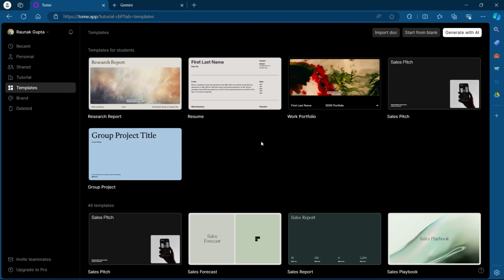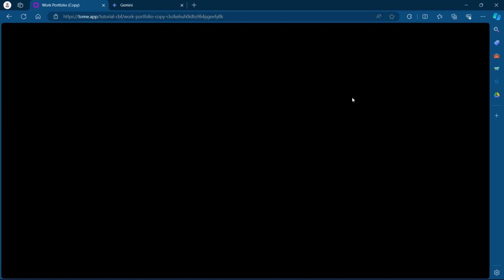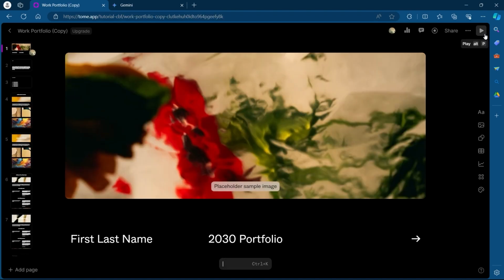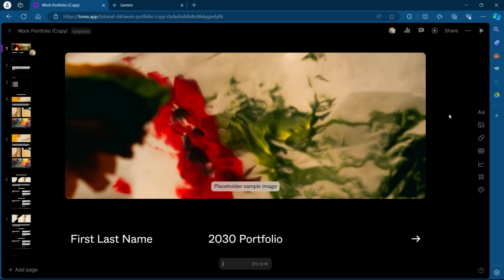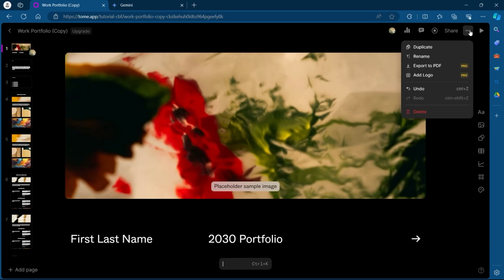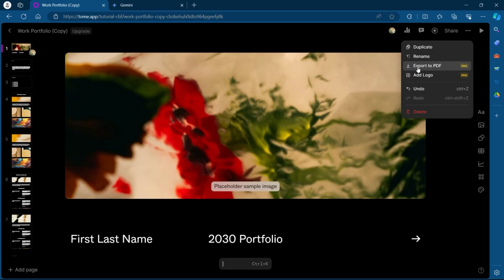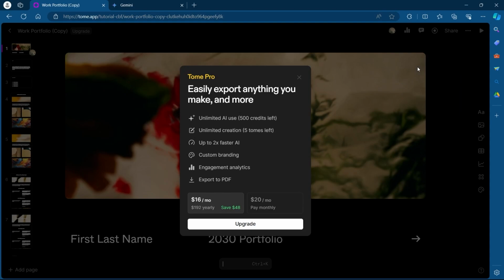How to Download Presentation from TOME AI (SIMPLE & Easy Guide!)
Need to download your TOME AI presentation? Follow this simple guide for hassle-free downloading! Learn how to access the download options, select the desired file format (such as PDF or PPT), and initiate the download process with just a few clicks. Whether it's for sharing, presenting offline, or archiving, this tutorial has you covered. Watch now to effortlessly download your TOME AI presentations!